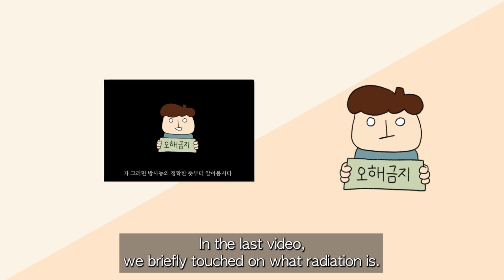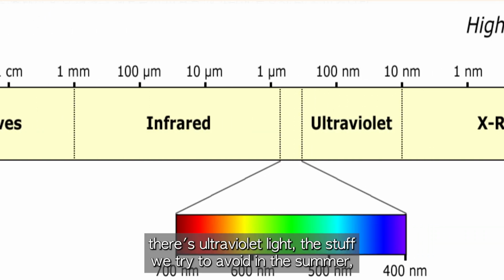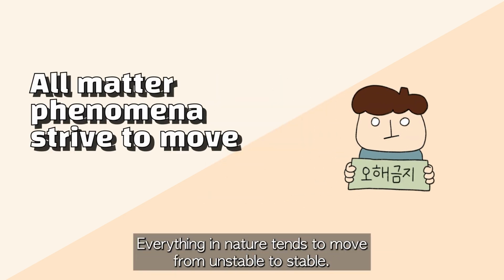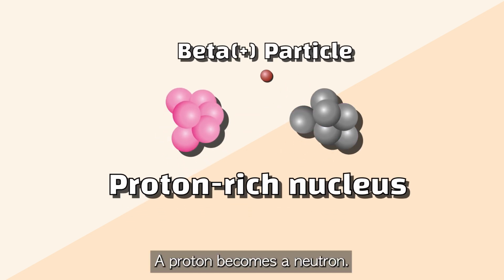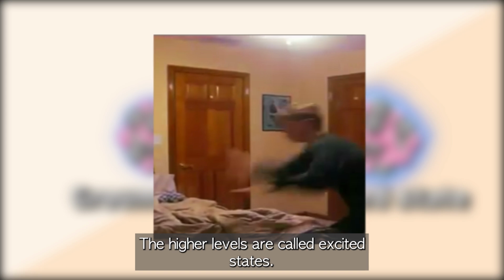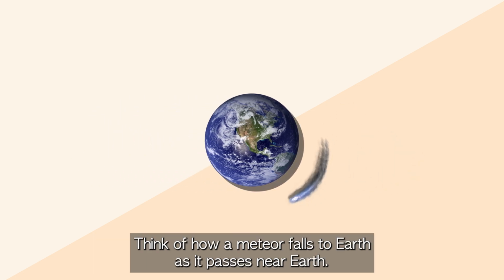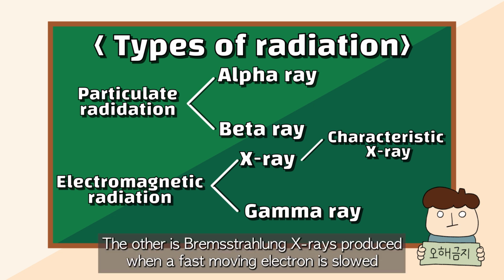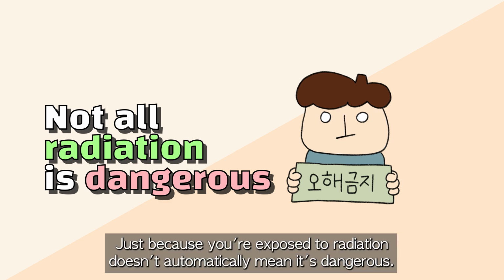Radiation Explained for Everyone: How Is Radiation Actually Produced?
In this video, I’ve tried to explain the principles behind how radiation occurs — a topic that can be quite complex, but I’ve done my best to break it down in a simple and approachable way.
To summarize briefly: Radiation can be divided into two types — electromagnetic radiation and particle radiation.
Electromagnetic radiation includes X-rays and gamma rays (γ-rays), while particle radiation includes alpha particles and beta particles.
The detailed mechanisms of how these radiations are produced can be difficult to explain in words alone, so I recommend watching the video for a clearer understanding.
In essence, atoms in an unstable state release energy or emit neutrons or protons in an attempt to reach a more stable state. This process results in various types of radiation.
The key takeaway I want to share is this:
The type and intensity of radiation vary depending on the type of atom.
For instance, radiation emitted from tritium, potassium, and cesium differs not only in type but also in the amount of energy released. As a result, the effect on the human body also differs significantly.